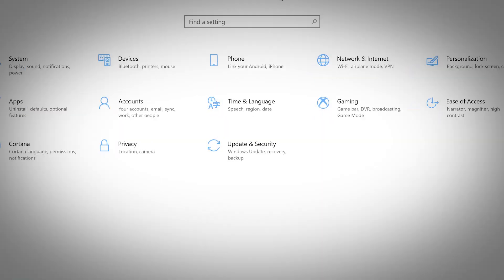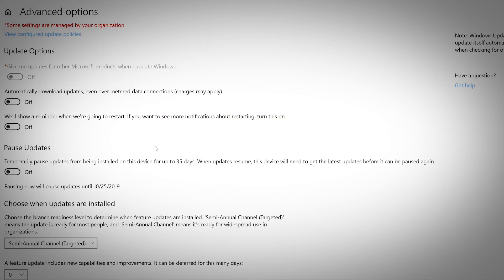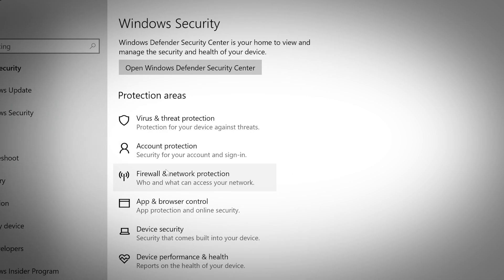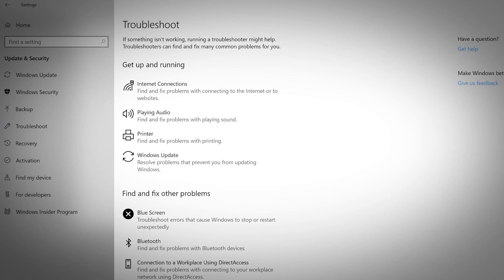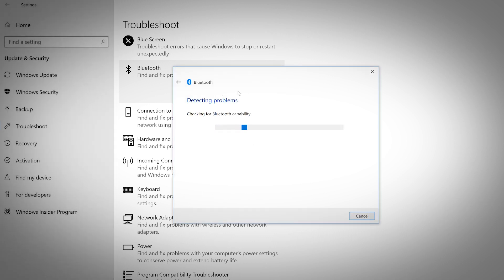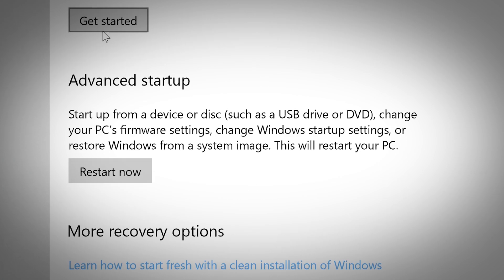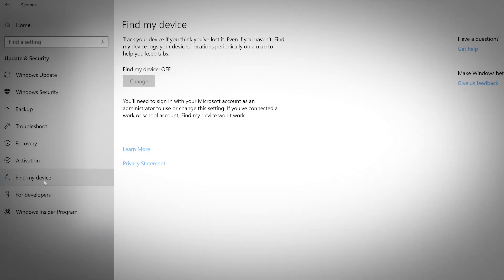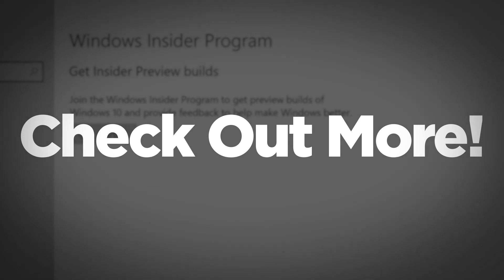Tips & Tricks - Windows 10 Settings: Update & Security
The update and security tab on the windows 10 settings lets you manage updates, security, troubleshooting, system recovery, find my device and much more!